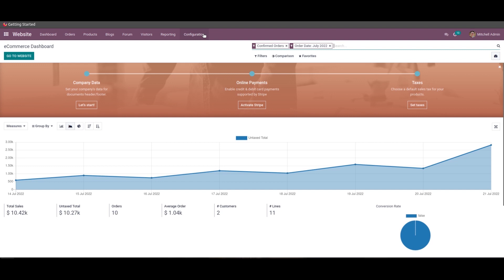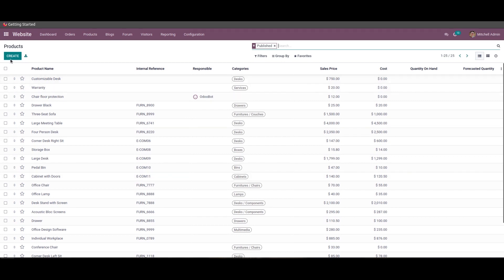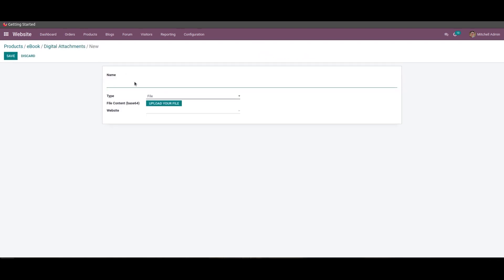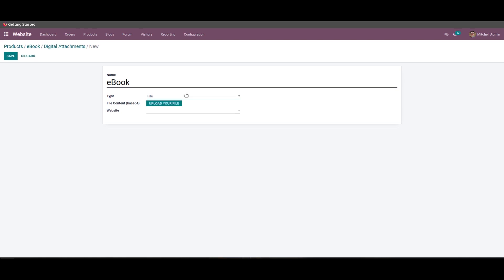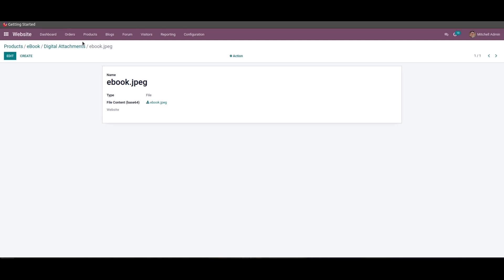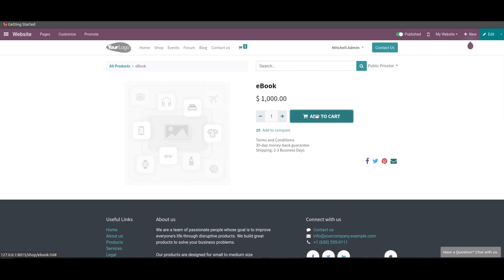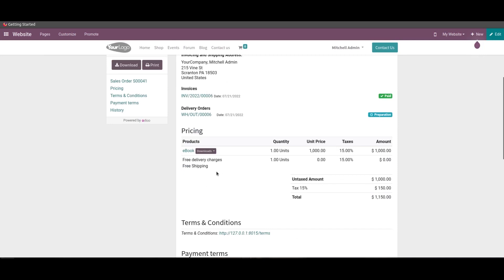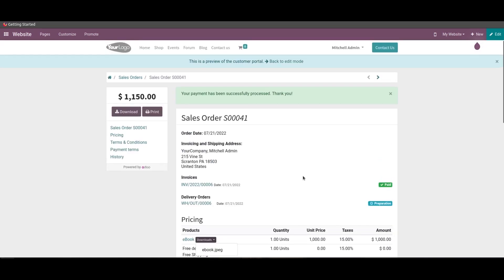How to Sell Digital Contents in Odoo 15 Website | Odoo 15 Functional Video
With the era of digitalization, commodities and products have had a new category of products being added to them: digital products. These can either be software, coupons, applications, services, or many more which can be availed for your devices, gadgets, or operations of a company or personal aspects. From the beginning of the last decade, the online shopping trend has boomed up and has been practiced vigorously throughout the world nowadays. This has rooted in the selling of these digital products online.

Benefits of selling digital products
* No inventory storage and locations stock up
* No warehouse requirement
* No involvement in the production
* Use watermark and symbols to tag
* Develop once and sell it multiple times.
* No shipping attributes
* Update and upgrade products
* Easy to sell via e-commerce or offline sales.

Video Content
00:39  Enable Digital Content
01:00  Create New Product
01:38  Add Digital attachment
03:01  Go to the website
03:34  Check user account